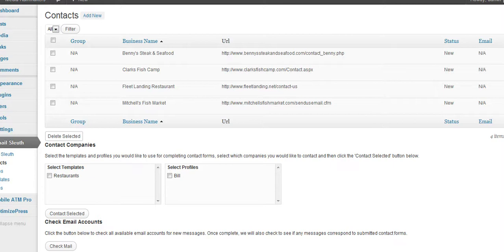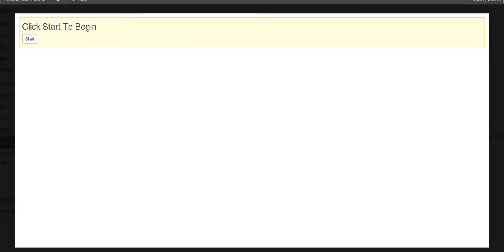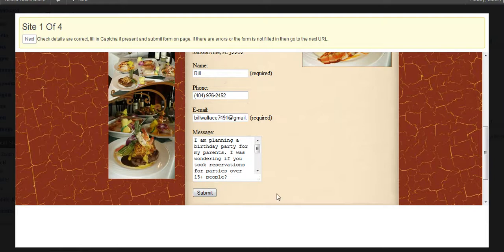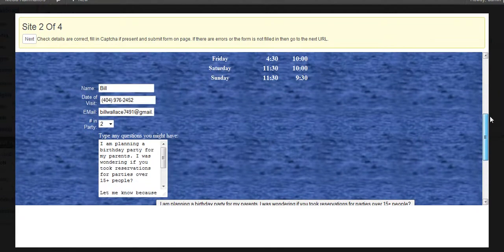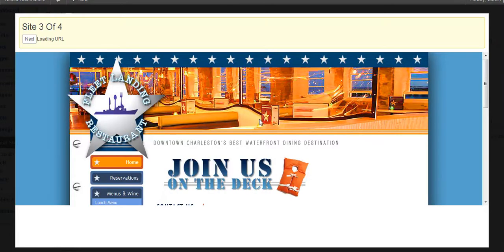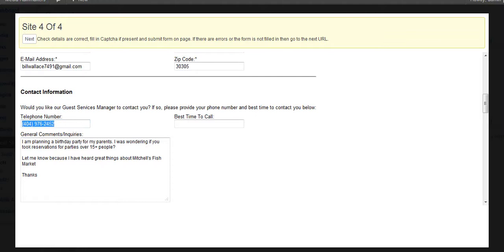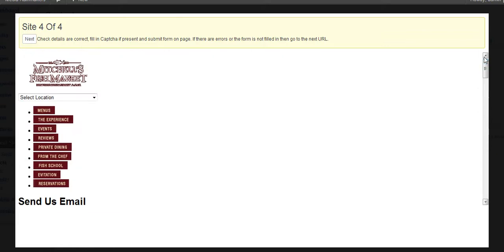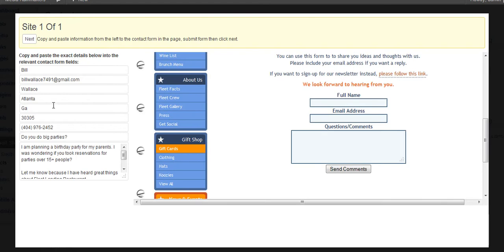Auto filling contact forms2